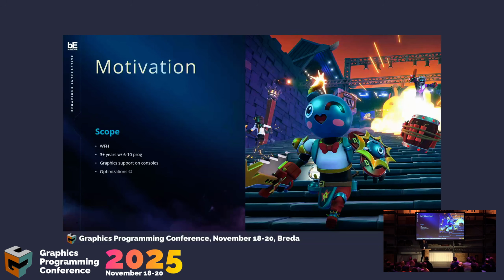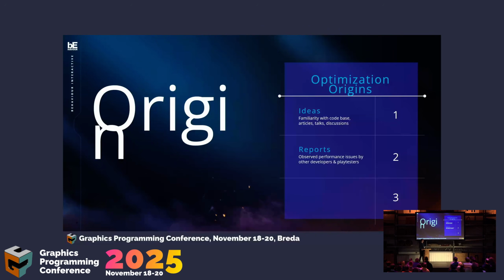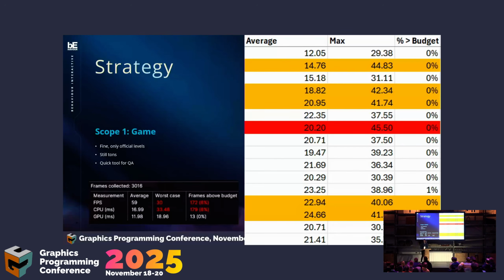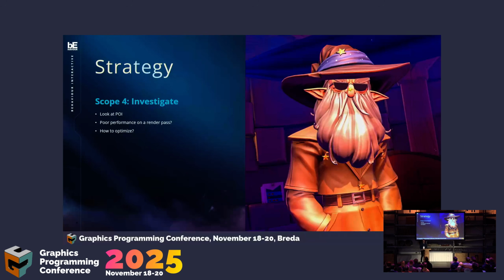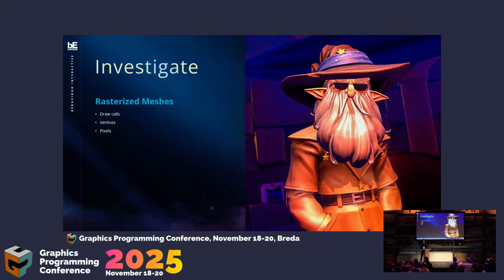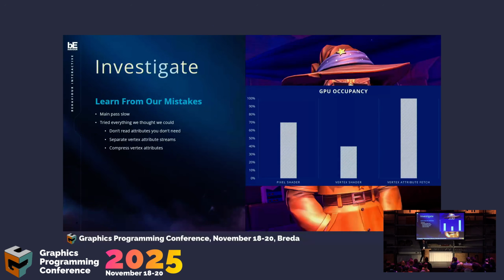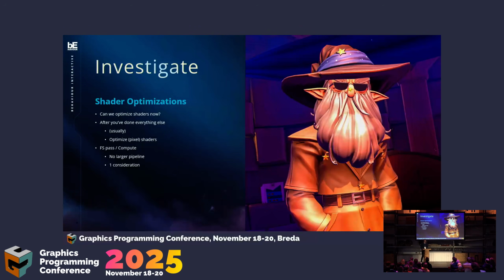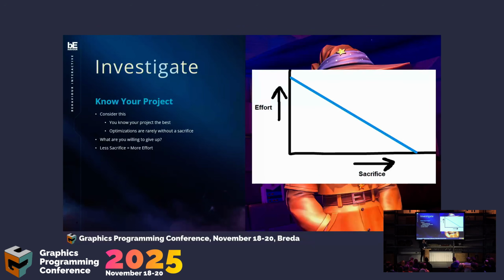King of Meat: A Methodical Approach to Profiling & Optimizing Graphics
Profiling is a technological challenge that benefits from a careful scientific approach. Optimization workload is rarely known ahead of time, so new bottlenecks must be detected iteratively using a wide suite of profiling tools. This talk will take a dive into the profiling & optimization pipeline used during the development & porting of King of Meat for low power platforms.

*Leon Brands*
Behaviour Interactive